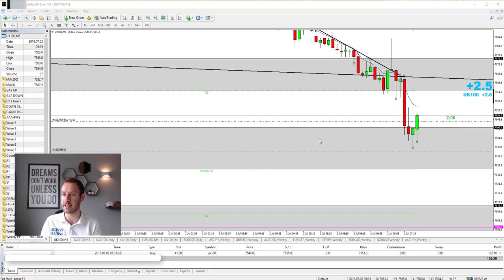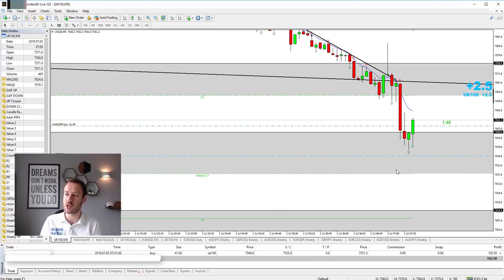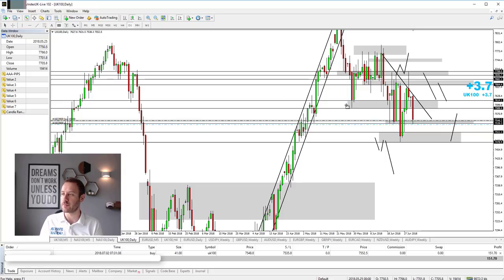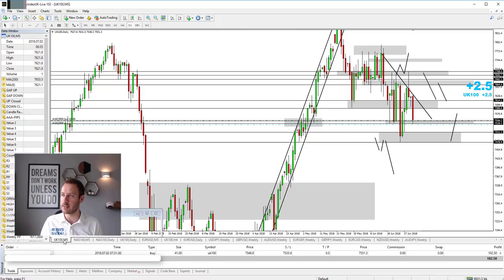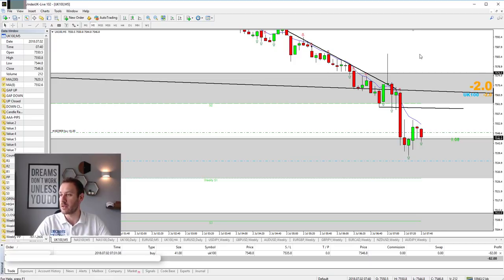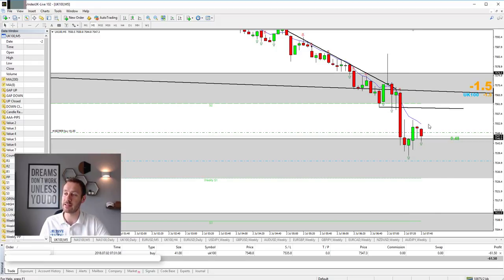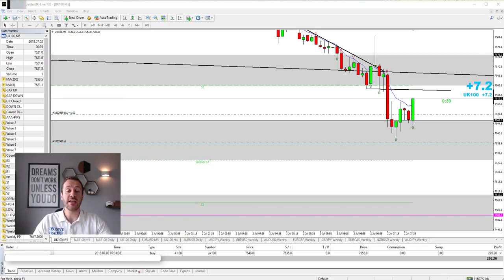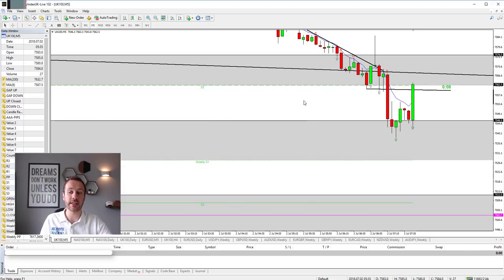Live Day Trade - Finished by 9am - 2nd July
In this weekly live day trade, I get long on the FTSE 100 on expectation of a bullish bounce from a key level of support and resistance. This is an area we went over in the Sunday analysis video.

Want to learn to trade like this? Check out the Pro Zone Trader course.